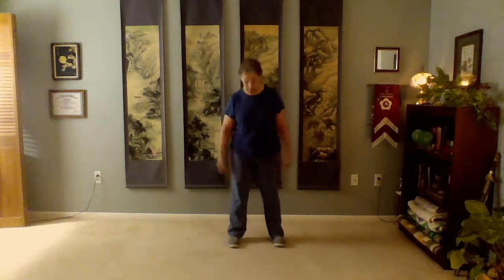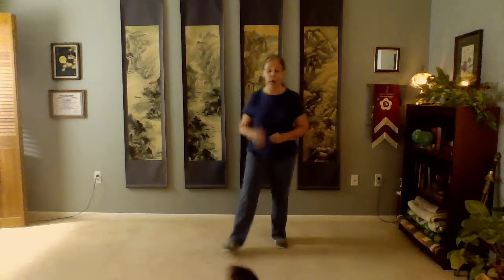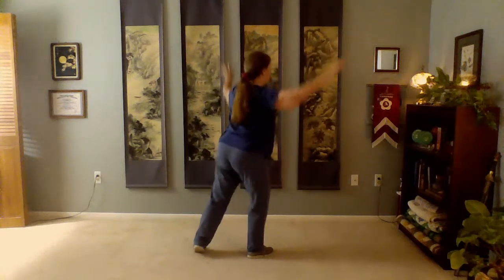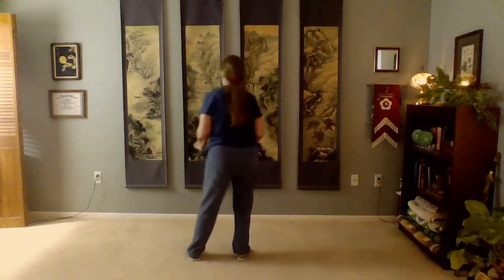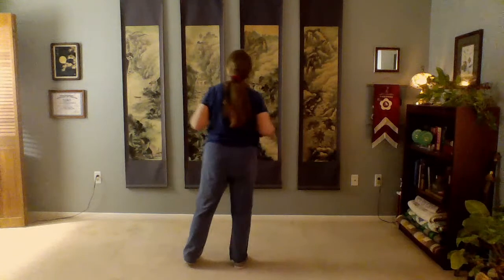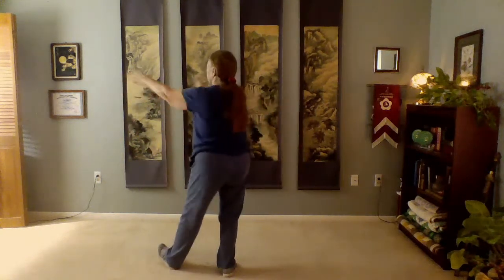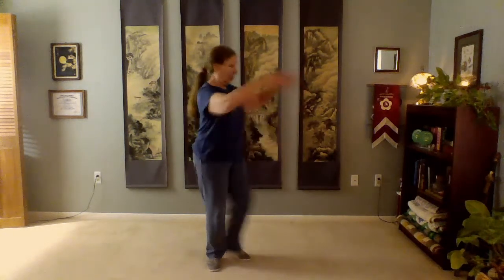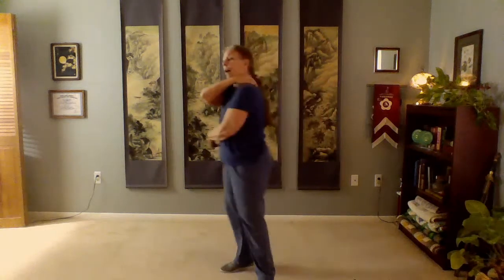Wudang Qigong Basic Sets 1-9 (Breathing Exercises)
Breathing exercises from Wudang Qigong. Sets 1 thru 9.
1. Extreme Emptiness
2. Pushing the Mountain
3. Wild Goose Flying
4. Diagonal Flying
5. Palms Supporting Heaven
6. Yin and Yang Both Appear
7. Four Directions
8. Ward off, Pull down
9, Hands Strum the Lute

These sessions focus on practice, on developing the skills needed to relax and direct the mind (yi 意 ), coordinate the breath with each movement, and circulate the qi (气) through the body.

When the body is flexible and relaxed (fa song 法松), the breath can be natural.
When the breath is natural, the mind can focus inward.
When the mind is focused inward, it can direct the qi.

If the body is not flexible and relaxed, the qi cannot flow.